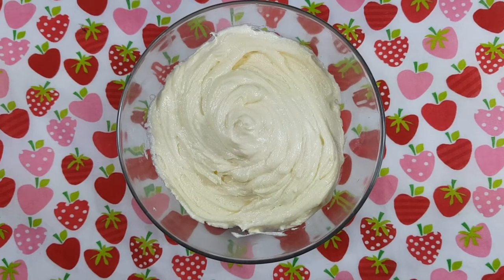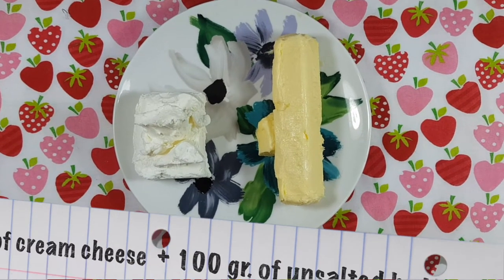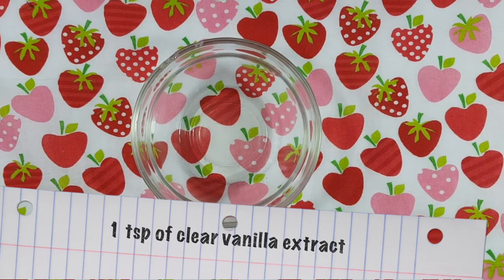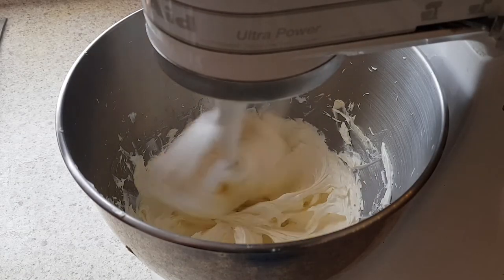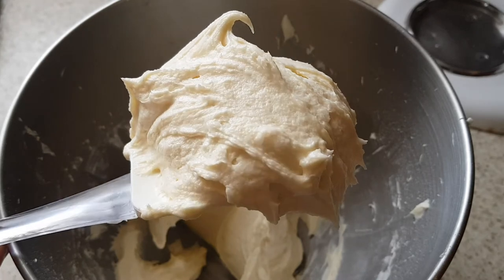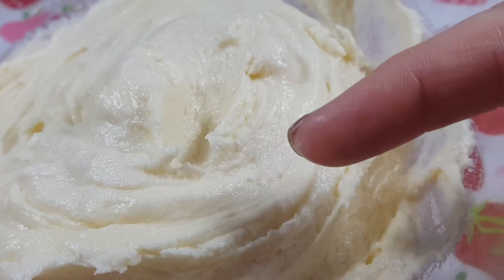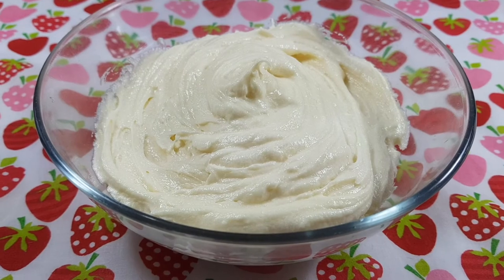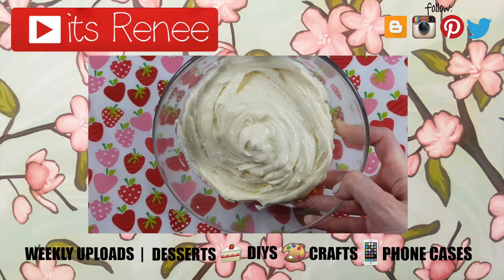Crusting 4-ingredient Cream Cheese Frosting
Today I wanted to share this really easy, yummy and perfect for summertime 4-ingredient cream cheese frosting.